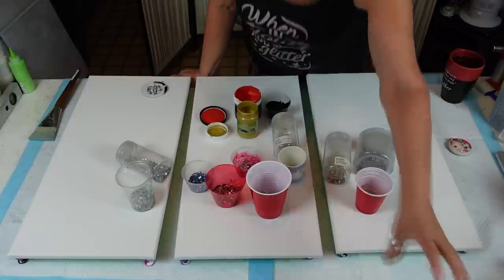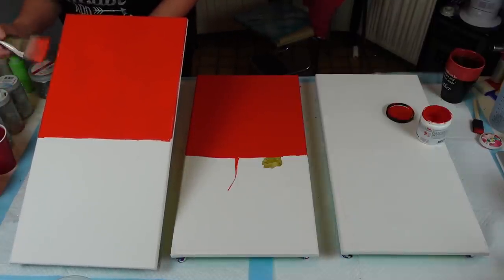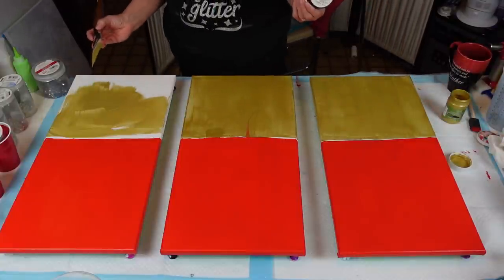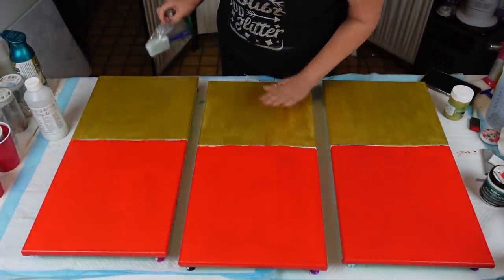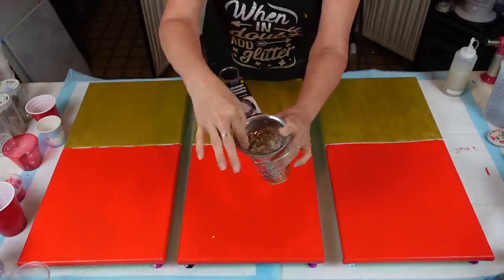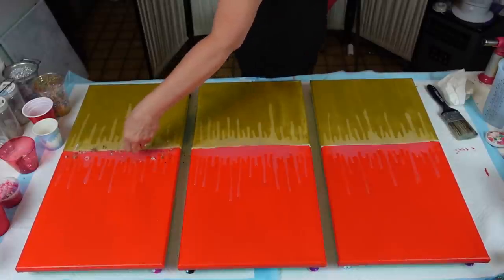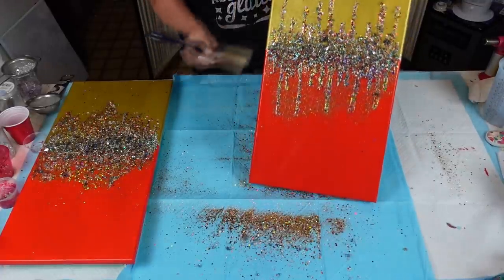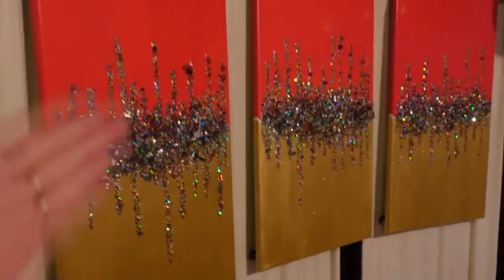The Golden Top Tomato Bling Bling using ALL my shake off glass and glitter video #196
3 - 12x24in canvas

Base colors

Modern Masters Metallic Paint Gold
Berh Marquee Tester pod Top Tomato
Langnickle jumbo R795  Paint Brush

Bling Bling products

All of my shave off glass and glitters
Ashland Decorative glass filler gold, silver, and blue
Glitters from Laura's art corner

United Kingdom